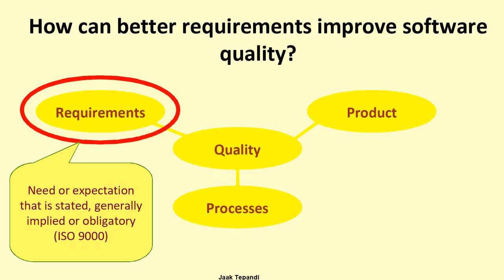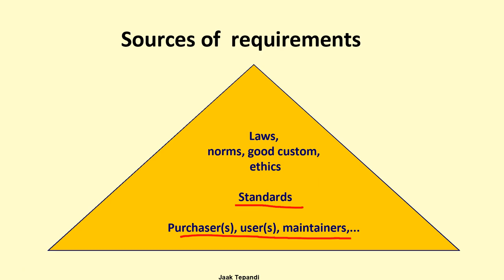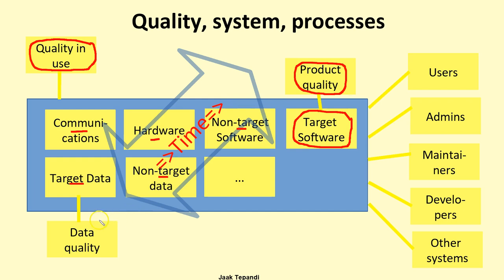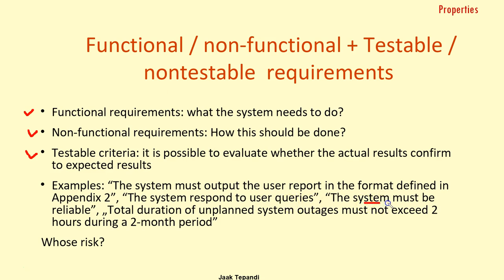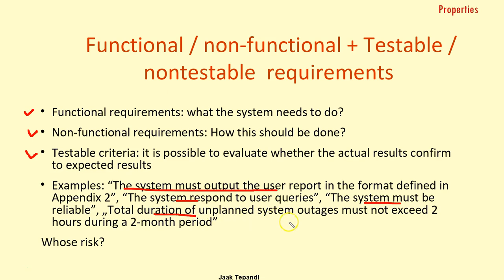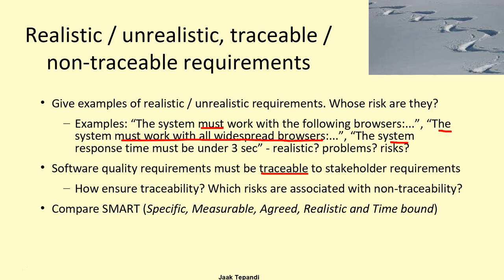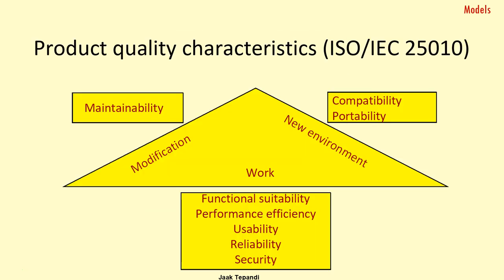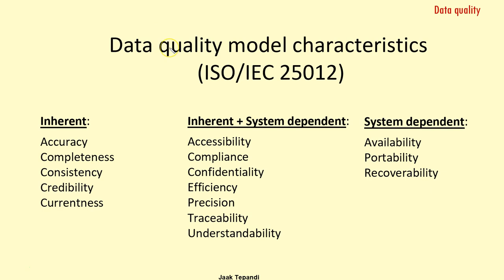Software quality: requirements